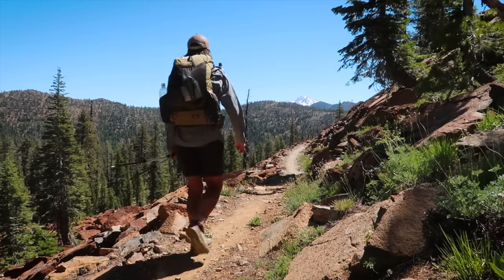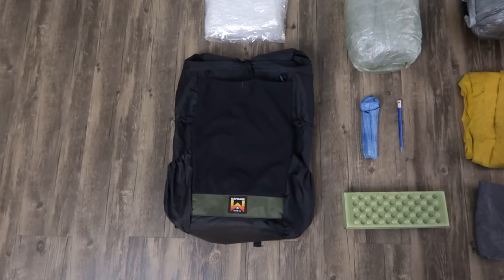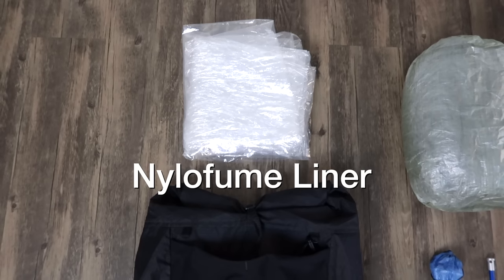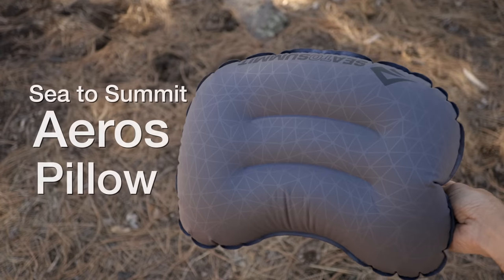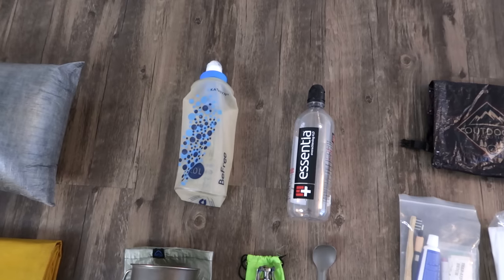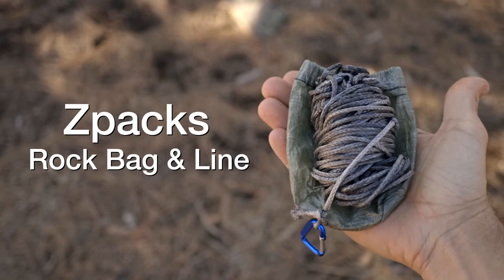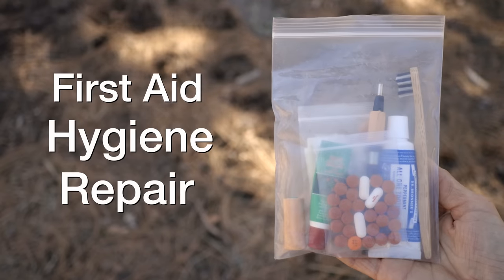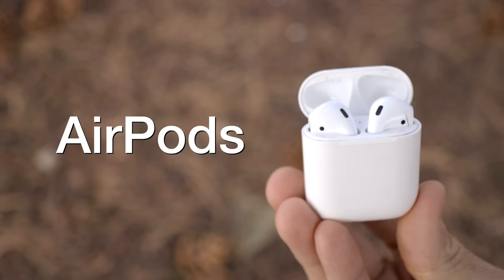My 2020 Thru-Hike Gear List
Thermarest Neo Air X-Lite  –

Aeros UL Pillow

BRS UL Stove

SnowPeak 700 Ti Mug

Sea to Summit Spoon

Katadyn BeFree 1L Filter

Patagonia LW Tights

Darn Tough Endurance Socks

Arcteryx Skyline

Nike Pro Running Shorts

MH Gloves

Altra Timp 1.5 –

Canon EOS R

Canon EF 24mm 2.8

Canon ND Adapter

Rode Video Micro

UltraPod II

Arca Clamp

PD Capture Clip

GoPro Hero 8

Anker Powercore PD 20,000

RavPower 18 W Plug

UCO Air Headlamp

Leuko Tape

Victorinox Classic SD Knife

Deuce of Spades Trowel

Sea to Summit Head Net

Rawlogy Cork Ball

Get Exclusive Content & Support my 2020 GDT & CT Thru with a pledge as low as a $1/month

- Camera -